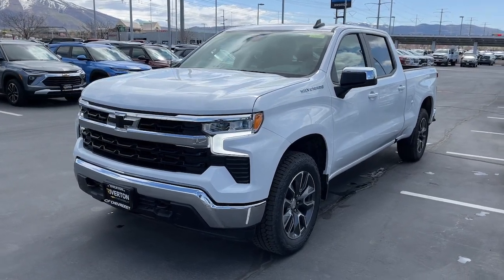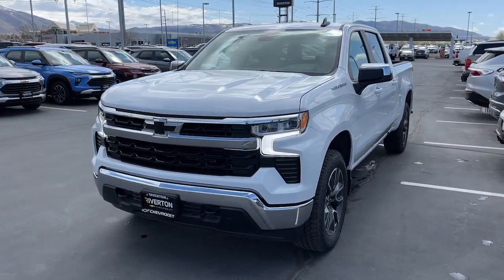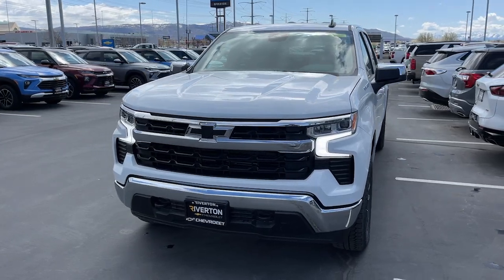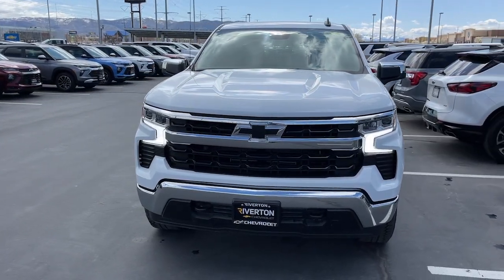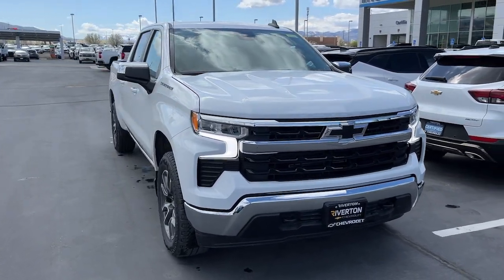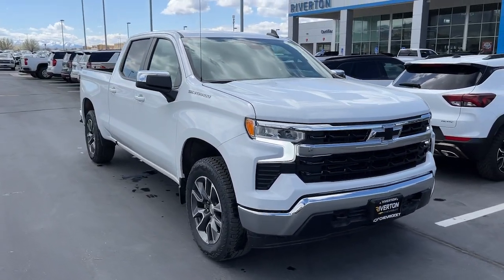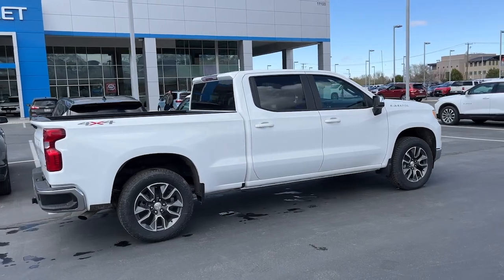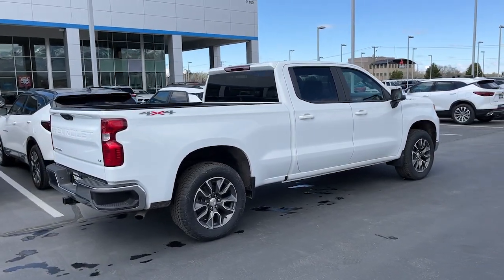2024 Chevrolet Silverado_1500 Riverton, Sandy, South Jordan, Draper, Salt Lake City 24T0646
Summit White New 2024 Chevrolet Silverado_1500 LT available in 11100 S. Jordan Gateway, South Jordan, Utah at Riverton Chevrolet. Servicing the Riverton, Sandy, South Jordan, Draper, Salt Lake City, UT area.

Riverton Chevrolet
11100 S Jordan Gateway